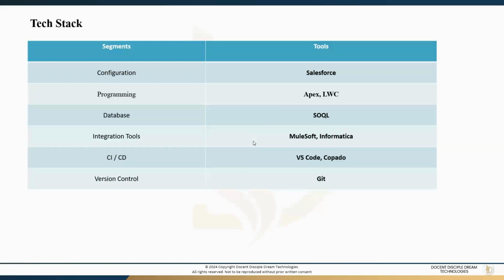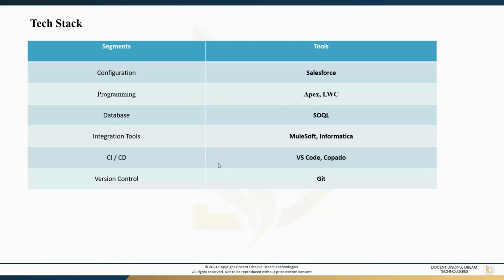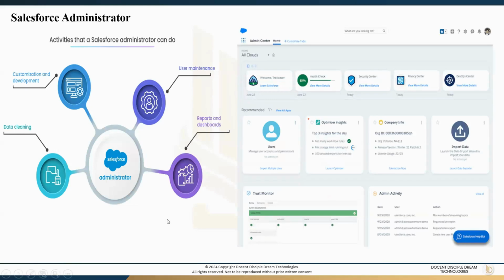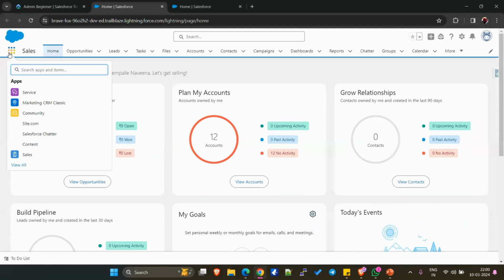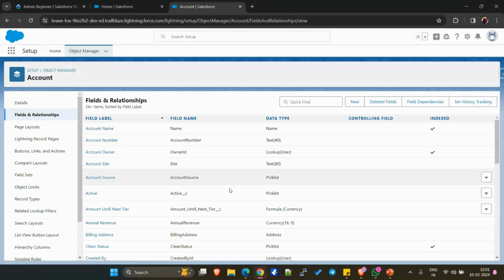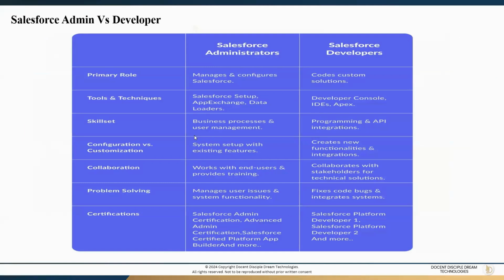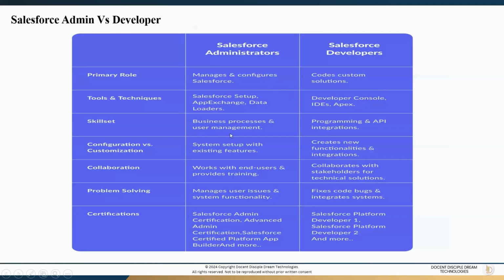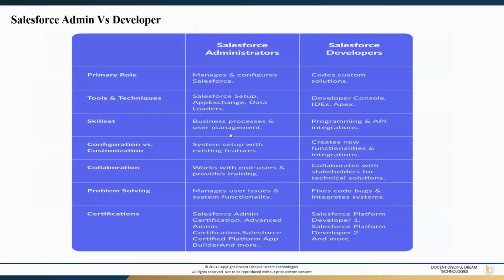Salesforce Demo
Docent Disciple Dream Technologies Pvt Ltd.
💯 Upgrade & Start your career with D3
💁🏻‍♀️Become a Pro at TECHNOLOGY'S 🥇
🌅 Morning Batch: Monday to Friday
🕖 07:00 AM to 08:30 AM  & 09:00 AM to 10:30 AM
 🌄Evening Batch: Monday to Friday
🕖 07:00 PM  to 08:30 PM  & 09:00 PM  to 10:30 PM
📝 For Registration
💁🏻‍♀️Follow Us For More Updates;-